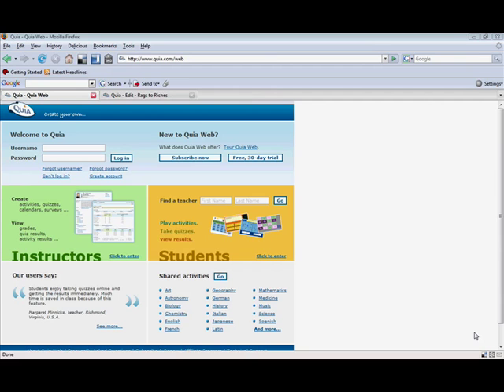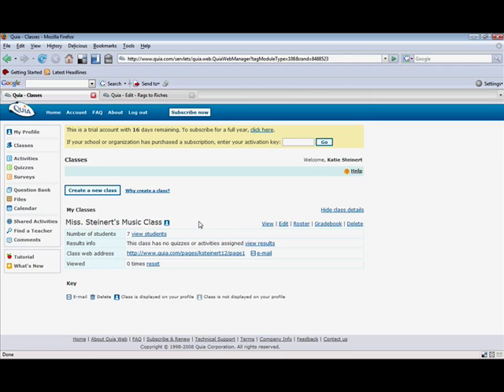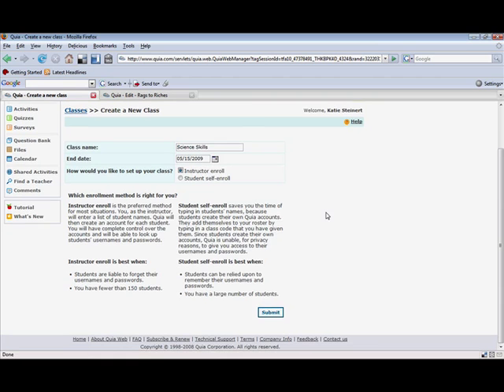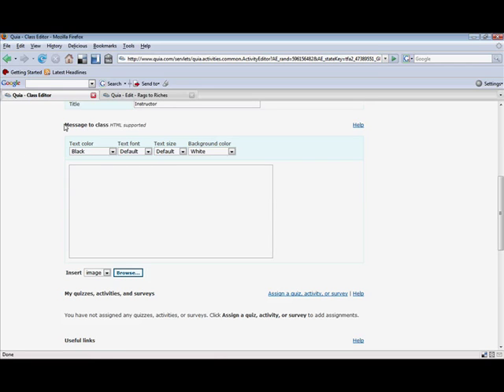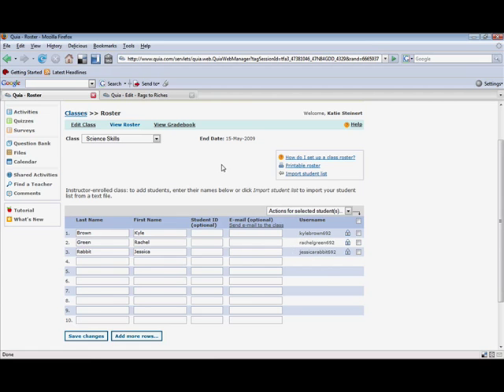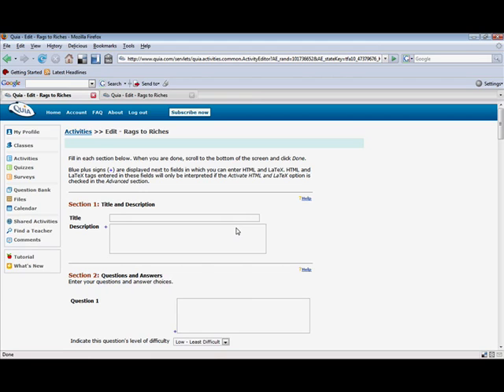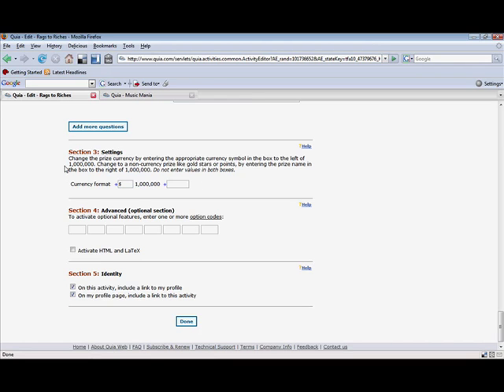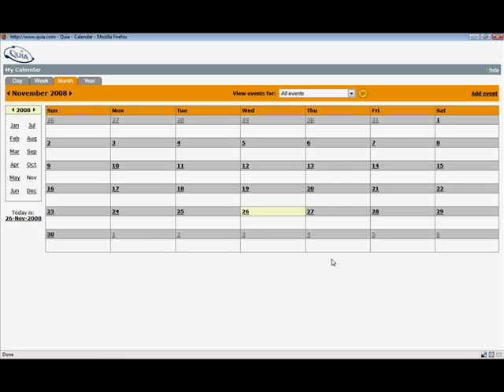SteinertKatieQuiaTutorial.camrec.mov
A tutorial for only a few features of Quia